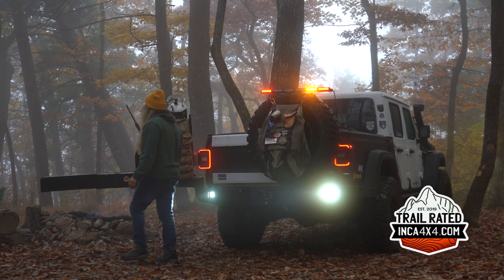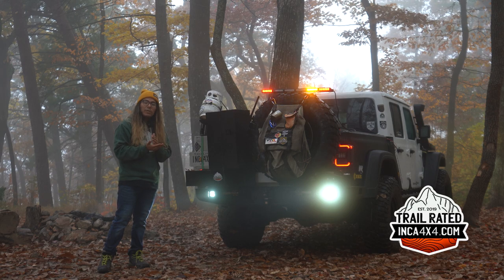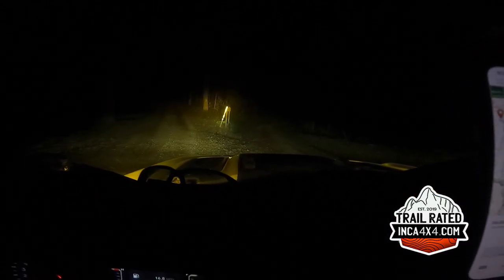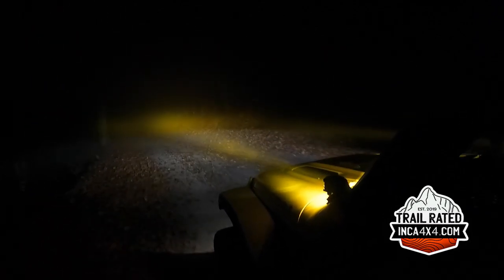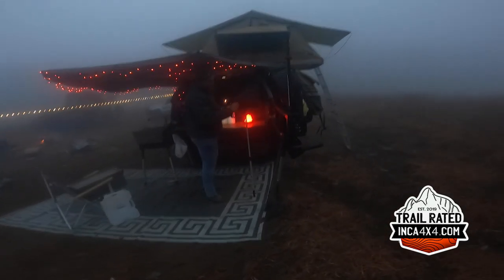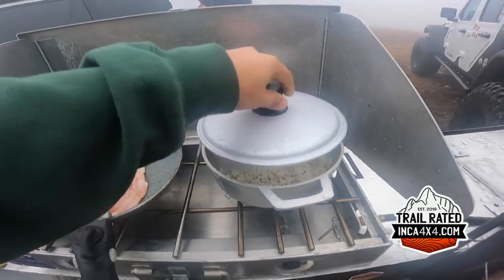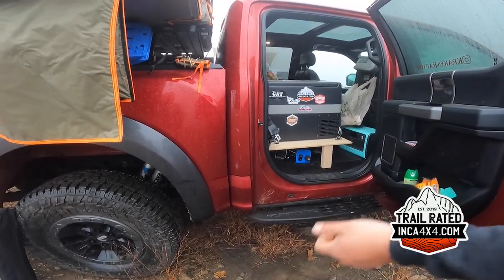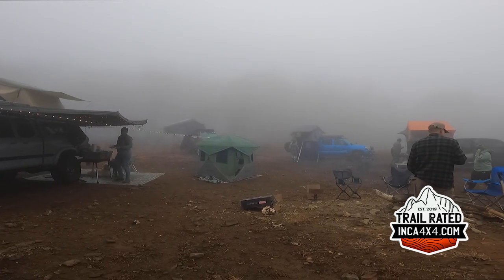Quitting Overlanding Dirtlifestlye Dylan O was right GFC gone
Hey guys. Thank you for tuning in. We have some serious stamp topics to cover. Hot topic issues. Should Kanye West be on a stamp??

LOL no the channel is not going to be a stamp channel.

visit
Brand information

We have some very exciting products Truck bed campers, new rooftop tents, JKU JLU Jeep Wrangler hard top campers, and added product to our online store.

Can't say enough how happy I am with my 4banners from Morimoto. You need to add some of these to your rig.

(I cannot say enough how much these shops have helped me out)

Tires
-BF KM3 37x12.5x17 Mud terrain

-winch
Smittybilt X2O GEN2 10K Waterproof Wireless Winch with Synthetic Rope - 98510

lights:
KC highlites
-light bar

Morimoto LED
-ditch lights

Amazon parts list

Support me my purchasing decal or HD overland bag on my website (part of sales go to veterans non profit)